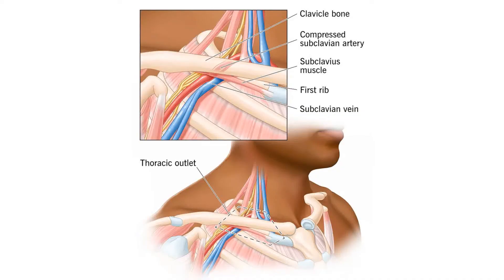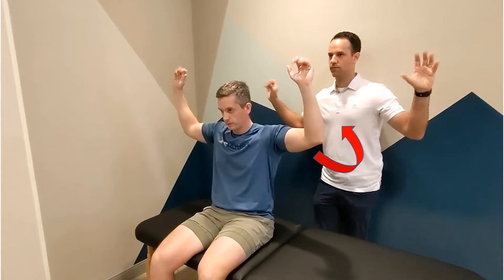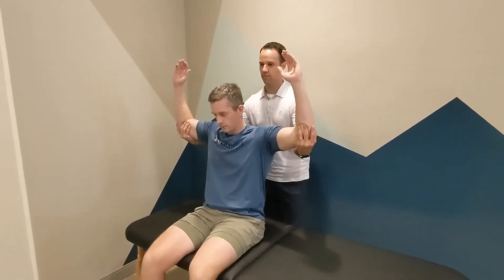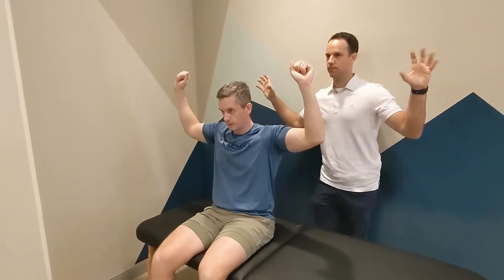Elevated Arm Stress Test (for Thoracic Outlet Syndrome)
The elevated arm stress test, sometimes termed Roo’s or EAST test, is used to evaluate for thoracic outlet syndrome. The patient is seated, with arms abducted to 90°, elbows flexed to 90° with hands pointed towards the ceiling. The patient is asked to open and close their hands repeatedly over a 3 minute period. A positive test is reproduction of the patient's symptoms including radiating pain, paresthesias, pallor, cyanosis and inability to complete the test.